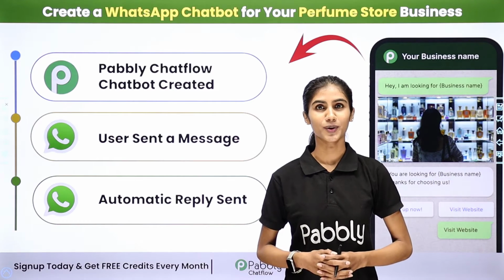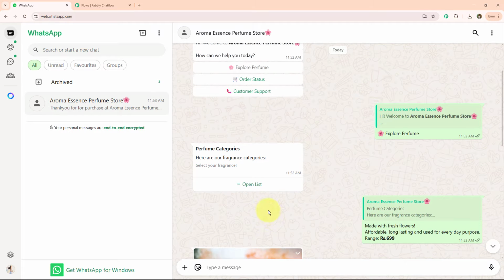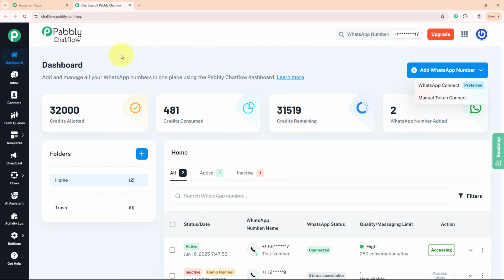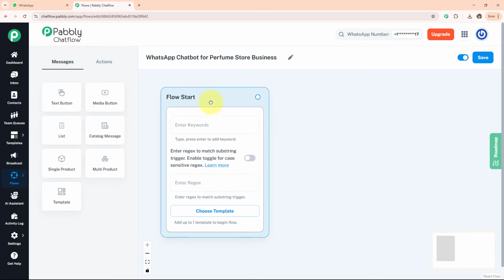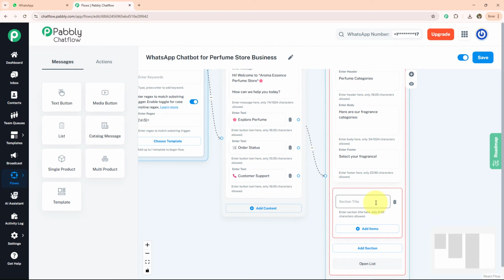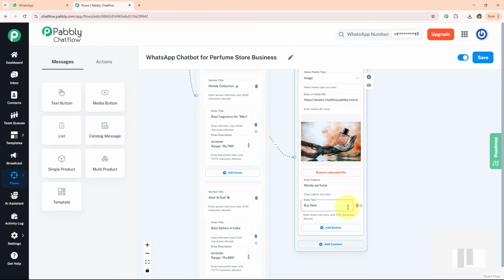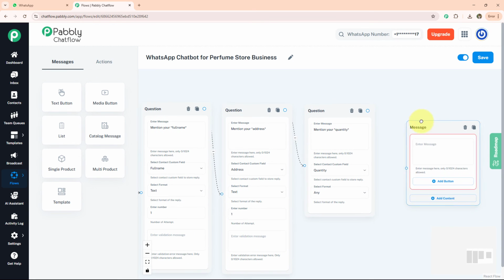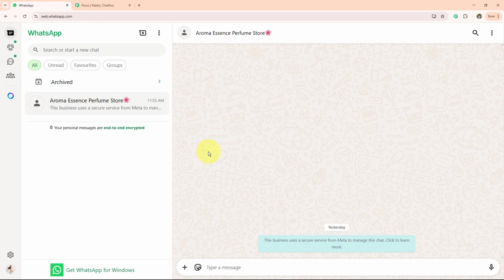How to Create a WhatsApp Chatbot for Your Perfume Shop Business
Looking to boost customer engagement and sales for your perfume shop? With Pabbly Chatflow, you can easily create a WhatsApp chatbot that delivers personalized service and product recommendations! 🌟 In this informative tutorial, you’ll learn how to:

✅ Build a customized WhatsApp chatbot tailored to your perfume shop
✅ Engage customers with automated responses about products and offers
✅ Showcase your fragrance collections with product images and descriptions
✅ Analyze customer interactions to optimize your chatbot performance

Harnessing the power of automation will not only enhance your customer's shopping experience but also maximize your business efficiency. 💼